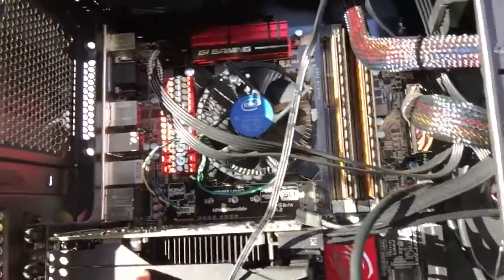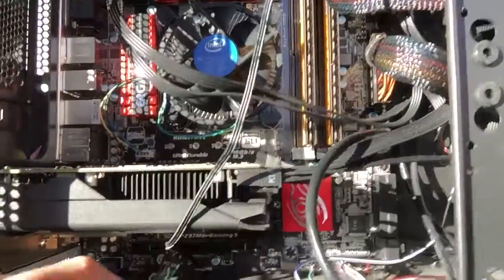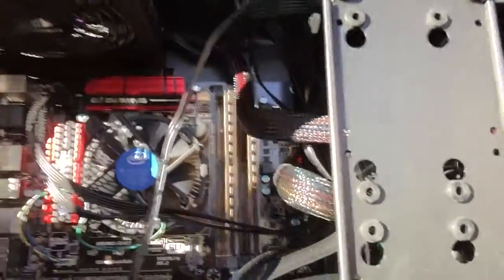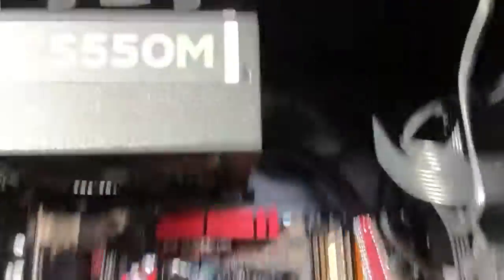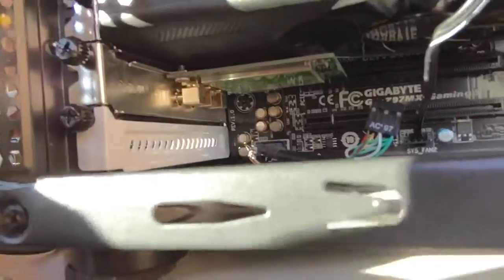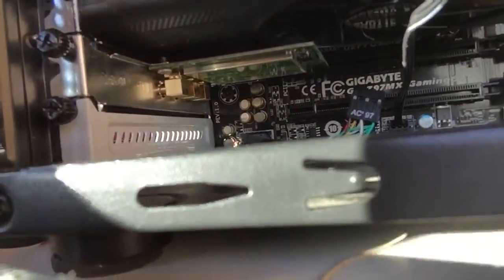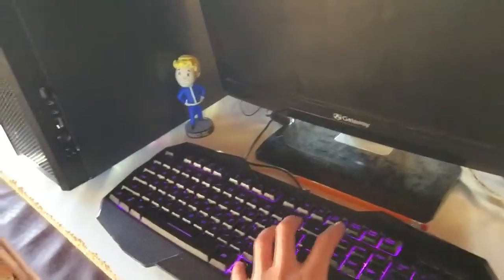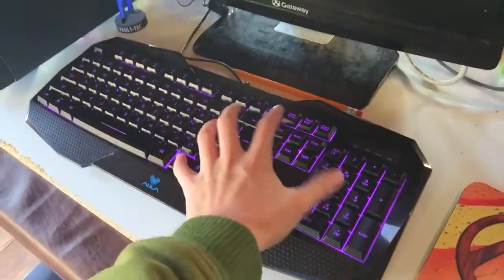Pc build/gaming setup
Hey guys I'm here with another video so yeah enjoy